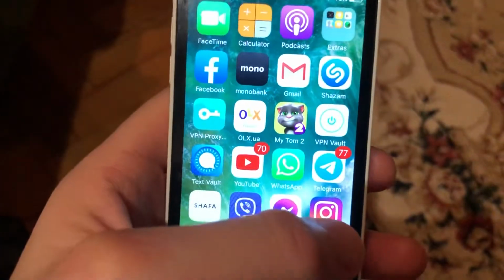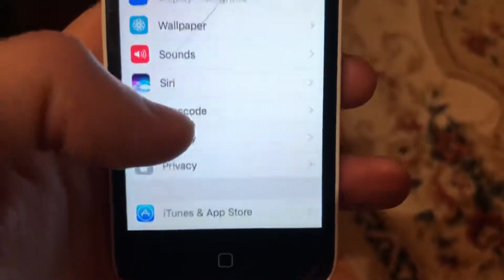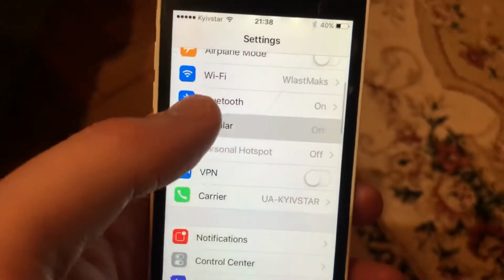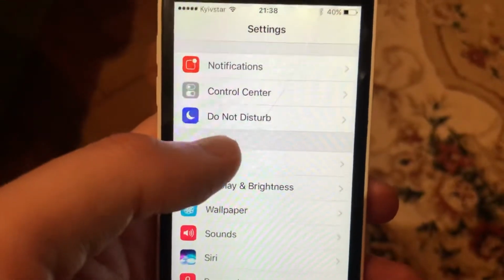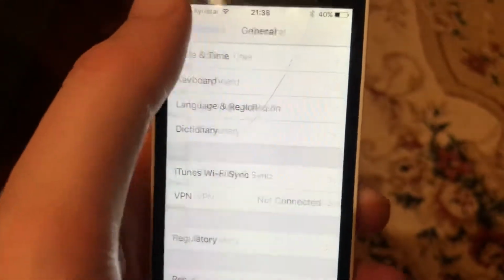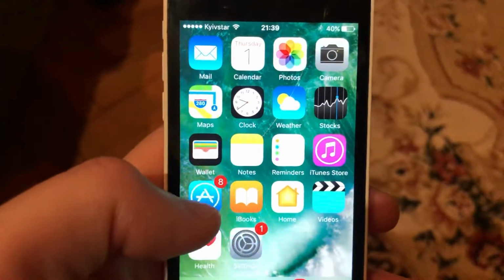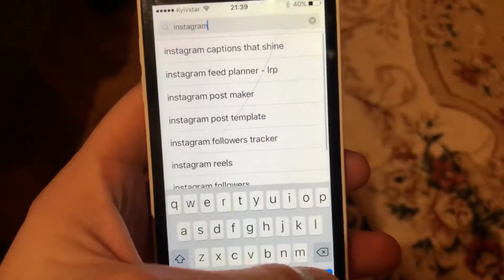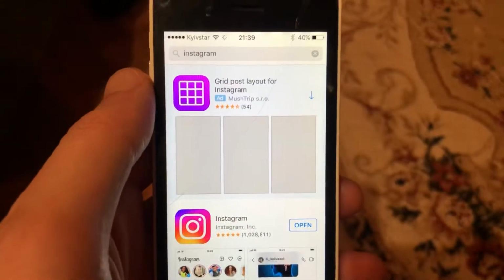Couldn’t Refresh Feed On Instagram Fix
If you don’t know Couldn’t Refresh Feed On Instagram Fix, this video is for you.